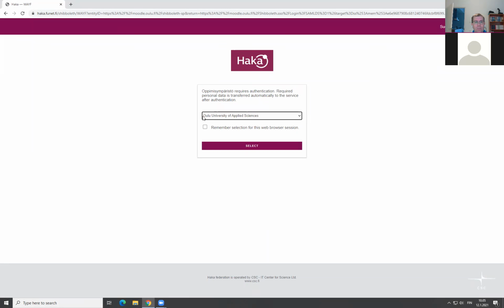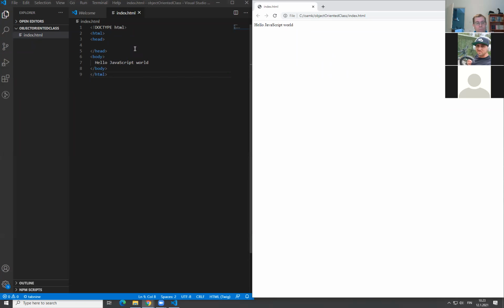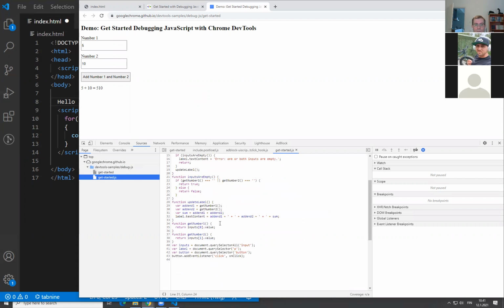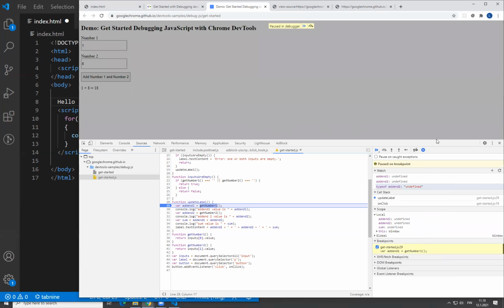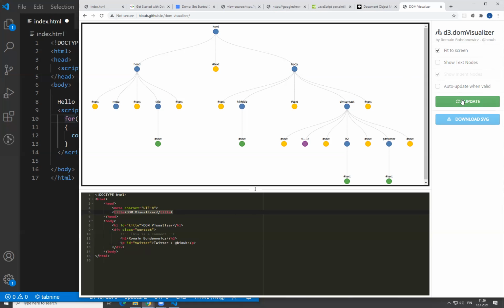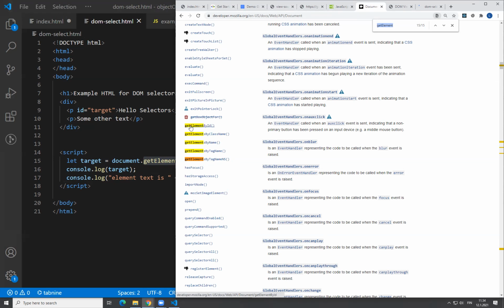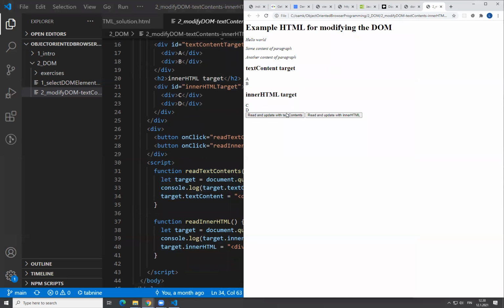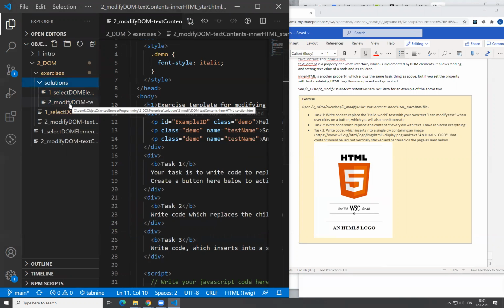Object Oriented Browser Programming DIN20SP - Lesson 12.1.2021